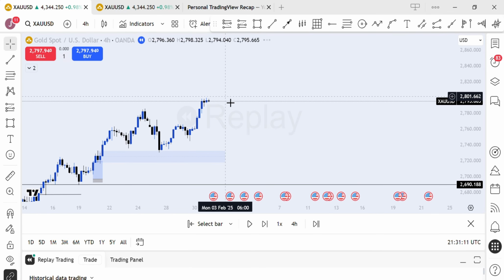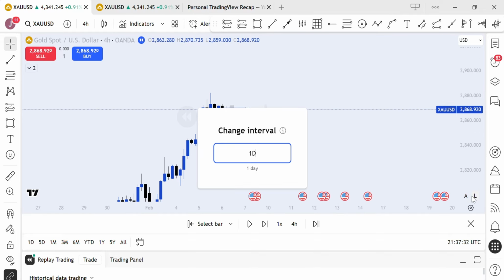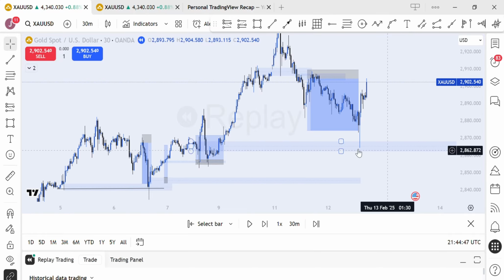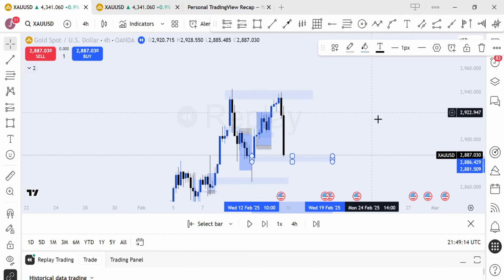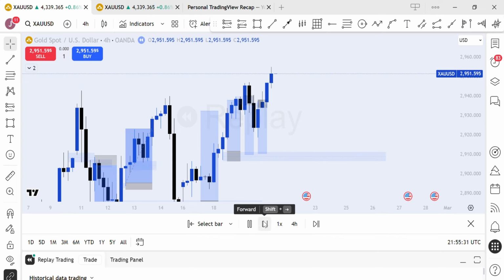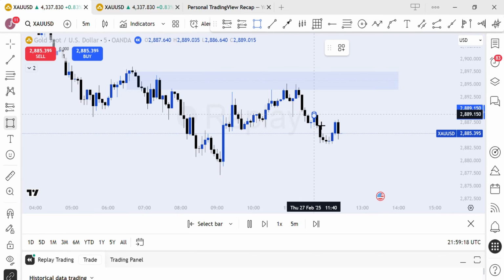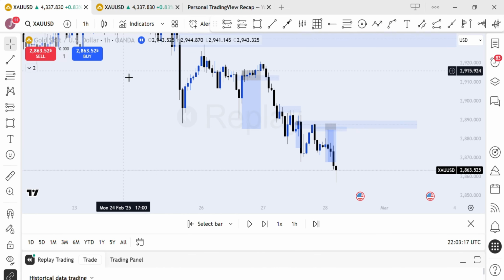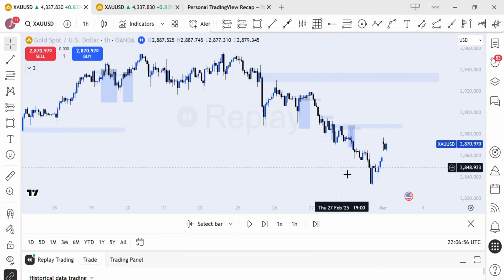Most Traders Still Skip This I Didn't (Backtesting Part 2)